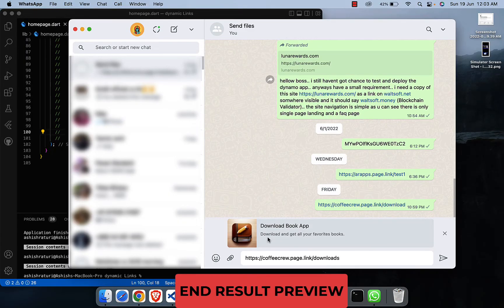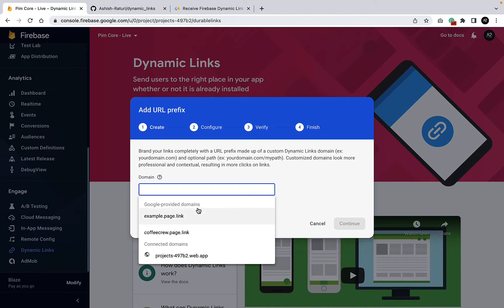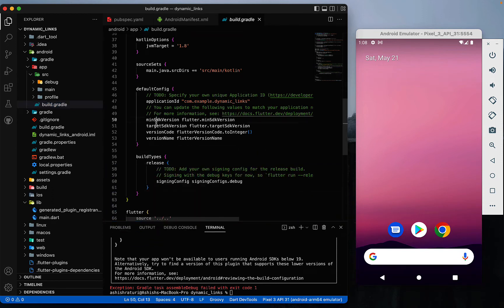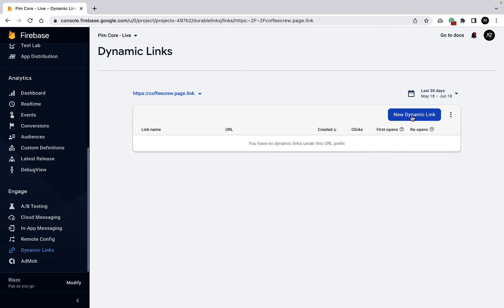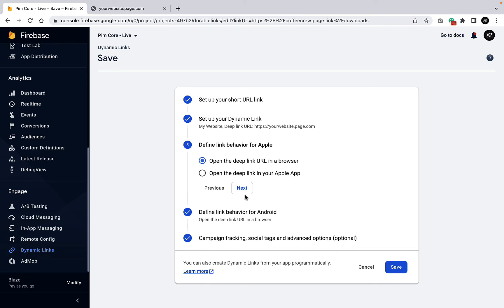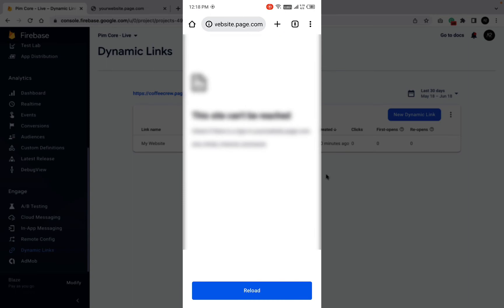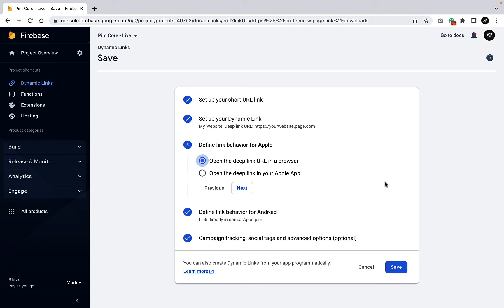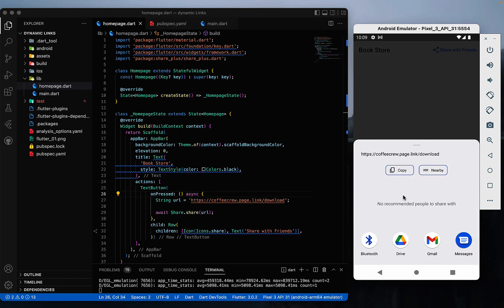How to create Firebase Dynamic Link with meta tag In Flutter | Full Course #01 | 2022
In this video, you will learn how to create a dynamic link with a meta tag manually and we'll set up a flutter project for a dynamic link

⭐️ Flutter In-App Purchase (Consumable & Non-Consumable) [2022]⭐️

Resources
Video 01 - Project Setup
current video

Video 02 - QR Code for App Download

Chapters:
00:00 Learn all about the Flutter payments from scratch
00:07 Create & Setup Flutter Project
01:44 Android Integration For Firebase Dynamic Link
02:30 Firebase Dynamic Link | Add Host Url
03:53 iOS Integration For Firebase Dynamic Link
05:13 UI Coding | Dynamic Link App
07:46 Different ways to create Dynamic Link
07:59 Creating dynamic link manually
10:02 Define Link behavior for web browser
11:47 Define Link behavior for android
14:40 Add a social meta tag in a Dynamic link
15:57 Define Link behavior for ios
16:35 Add the share button in the app